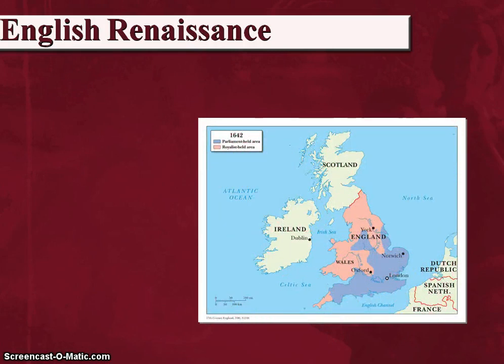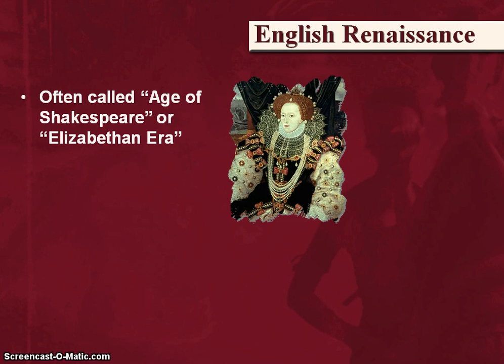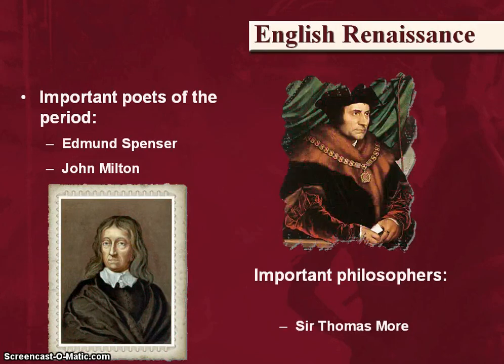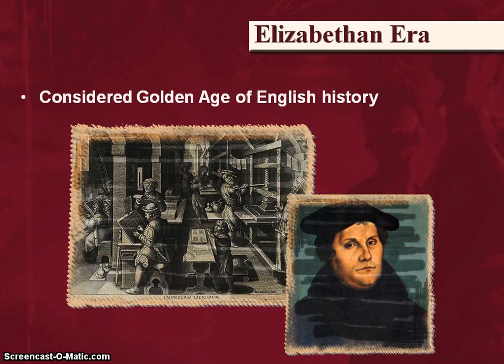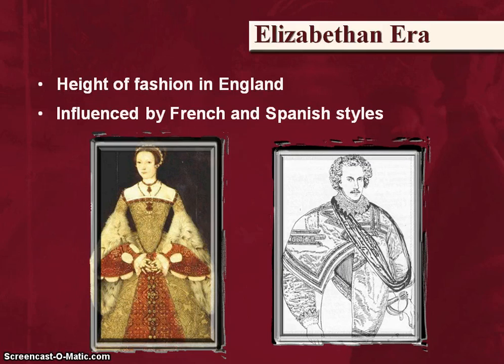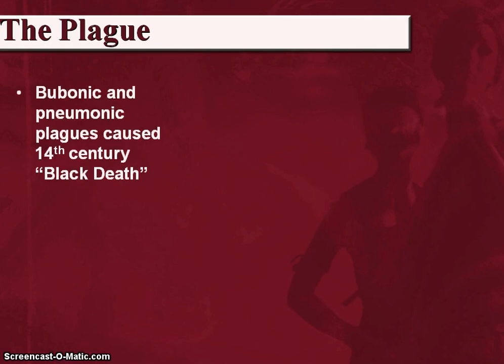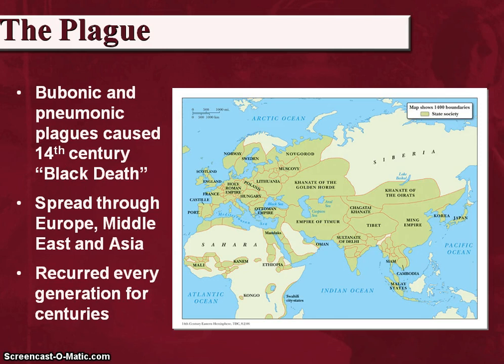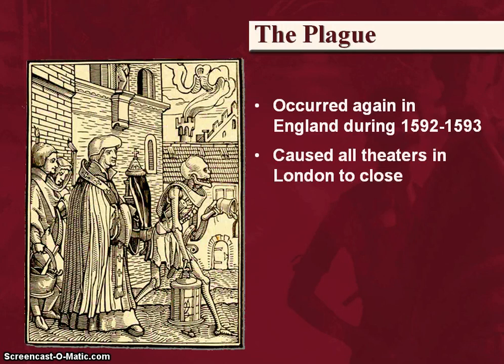Intro To Shakespeare Video 1